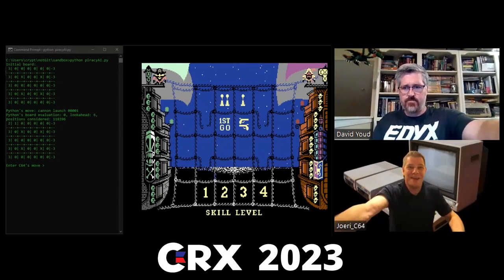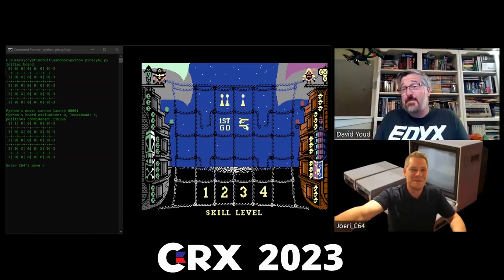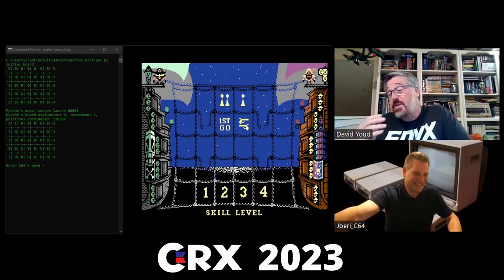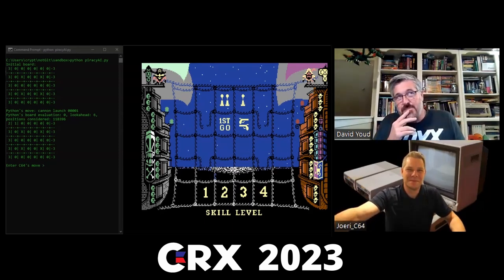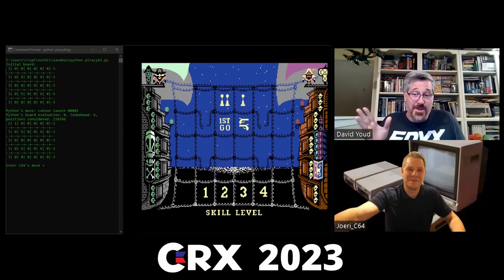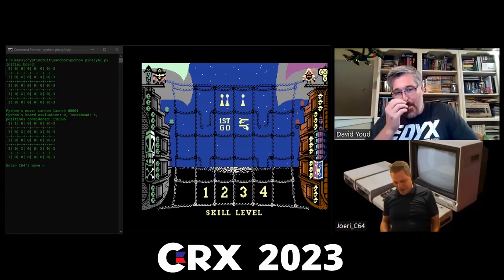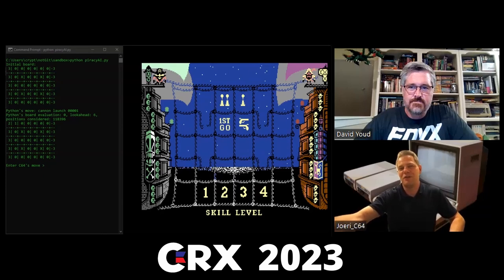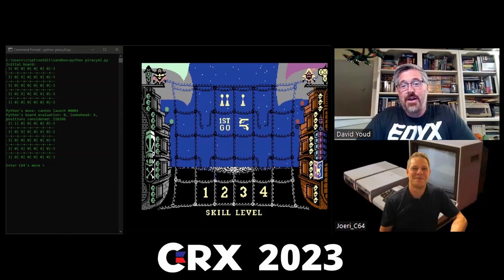CRX2023: Piracy AI vs. a Python script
A discussion on the algorithms used in 8-bit game AIs; uses the game Piracy as a concrete example.

- Scans of the instructions are here, for both the C64 game and boardgame versions